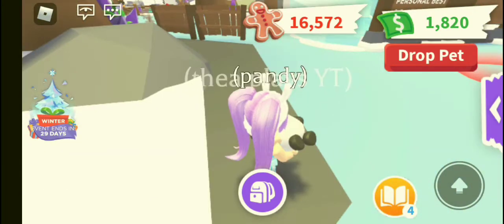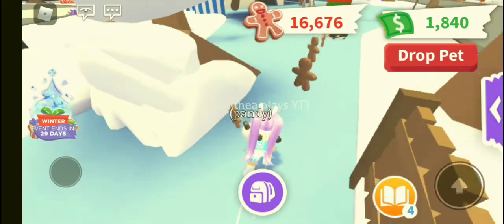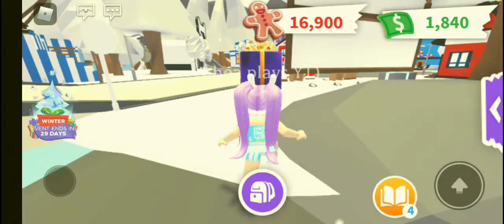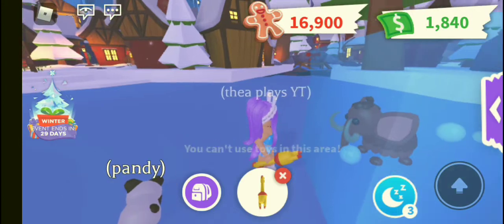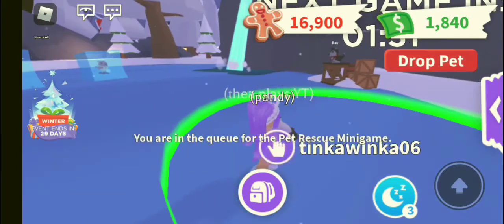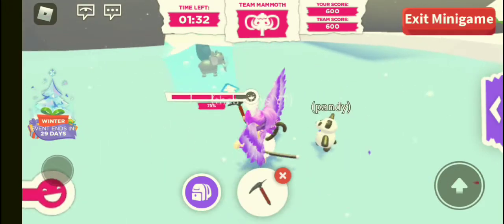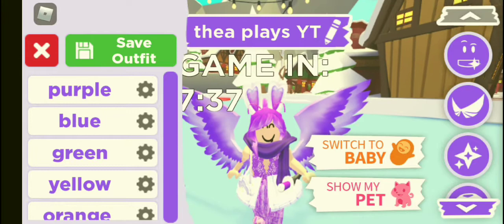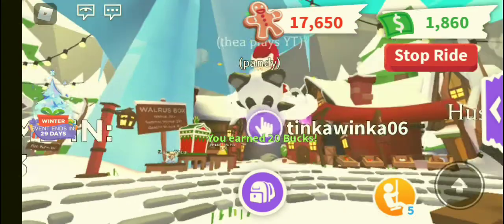HOW TO GET GINGERBREAD FAST IN ADOPT ME!!!